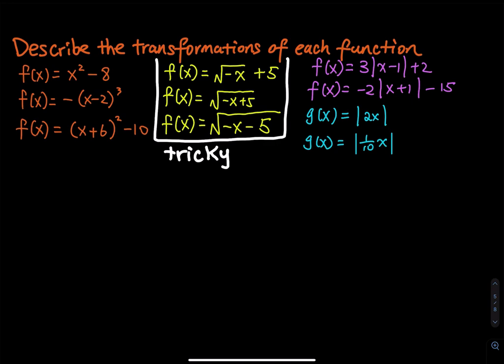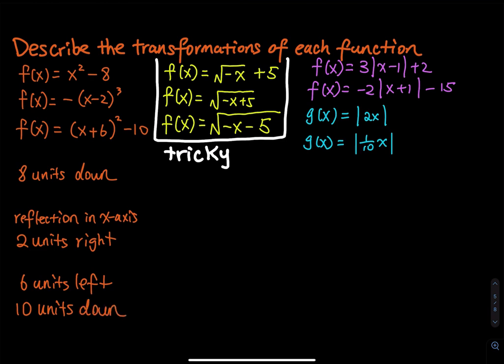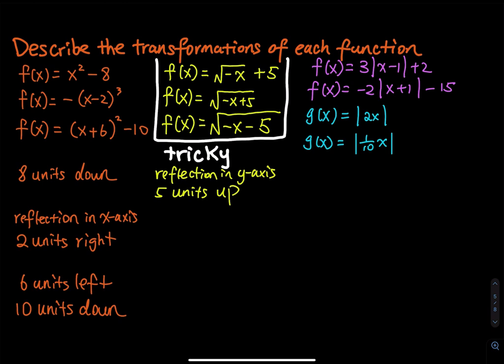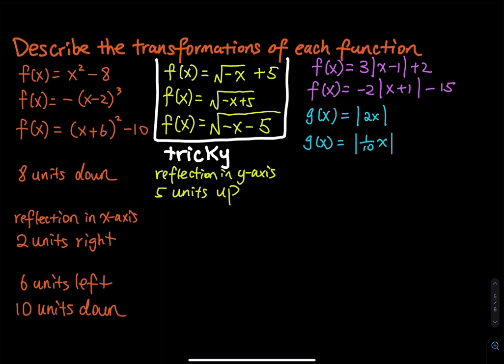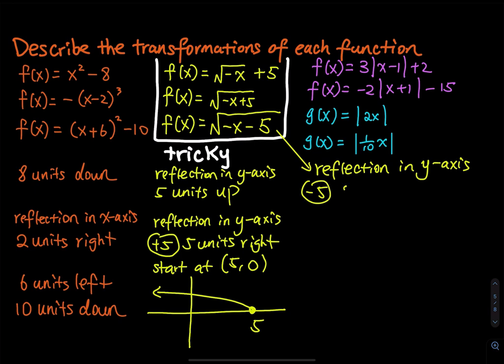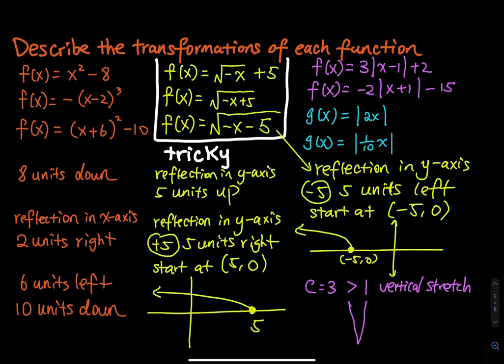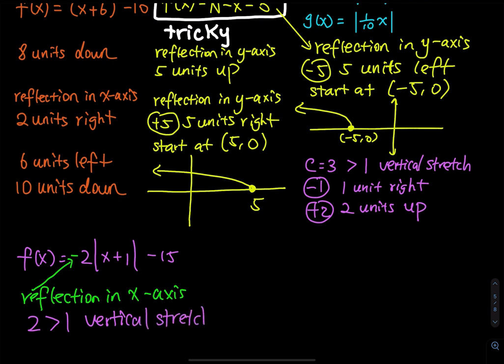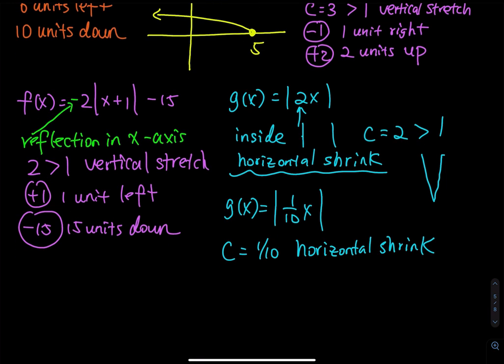1.7 Part 4: Describe the transformations of each function | Precalculus